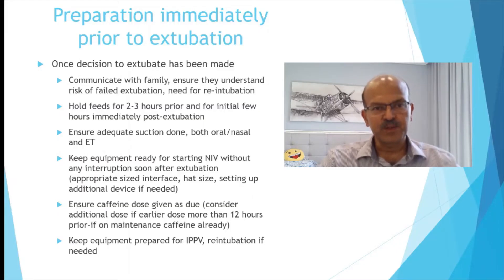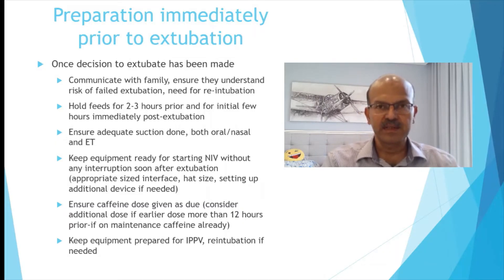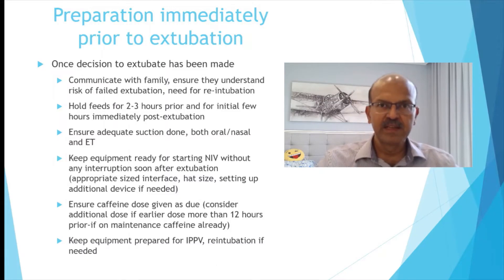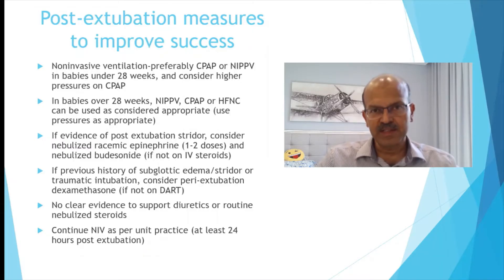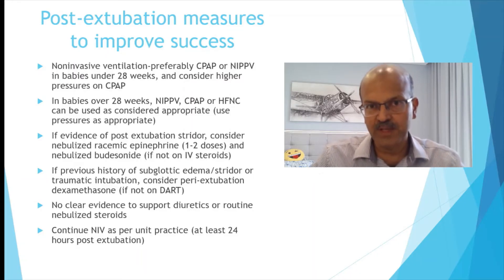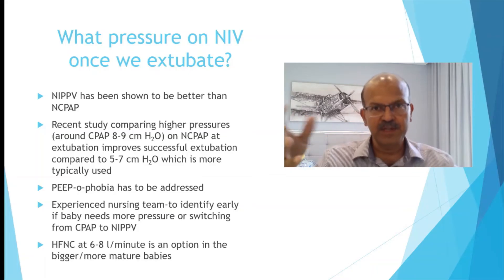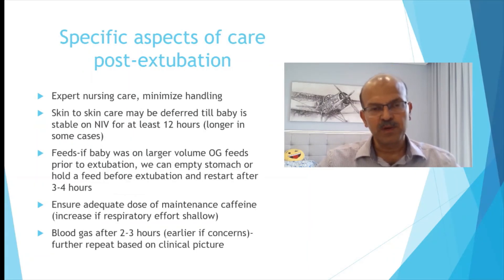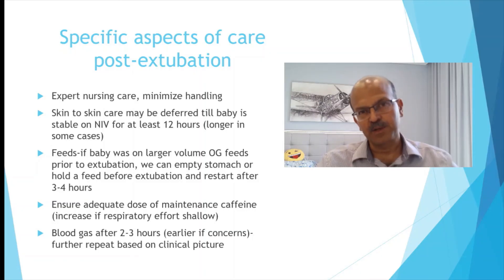Practical tips for successful extubation l NICU care of preterm baby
In this video (short lecture), I discuss practical tips to help successful extubation in ventilated babies, especially factors impacting successful extubation.